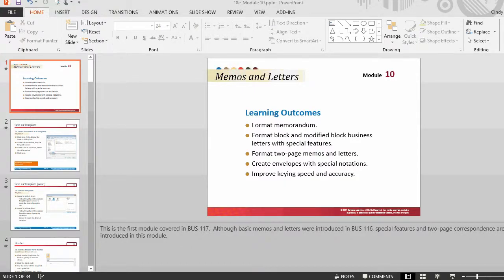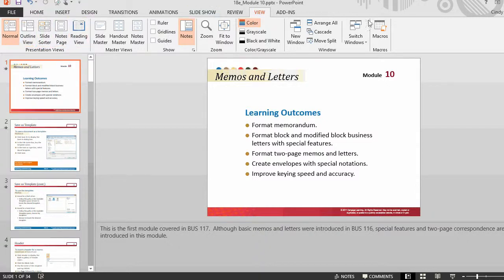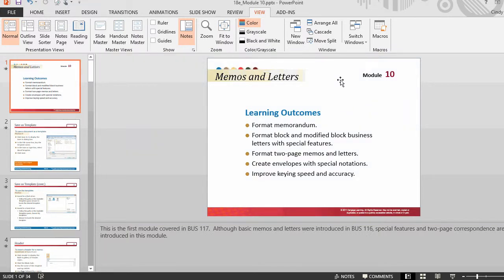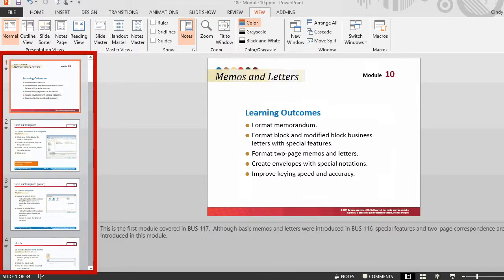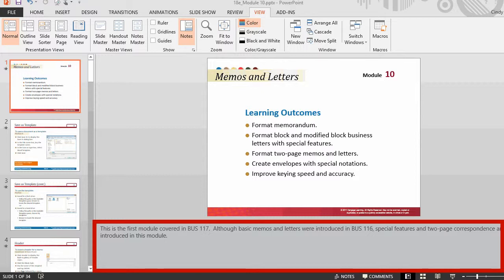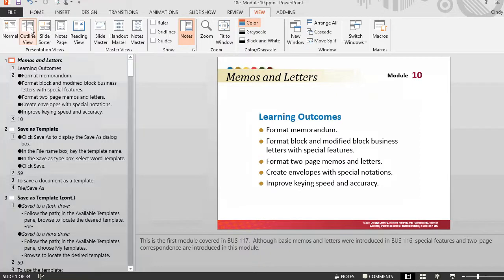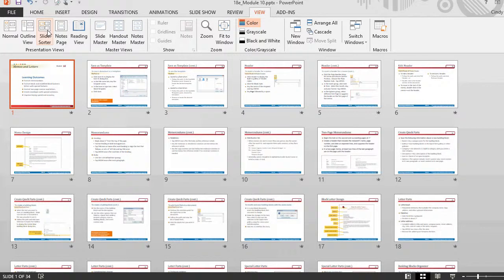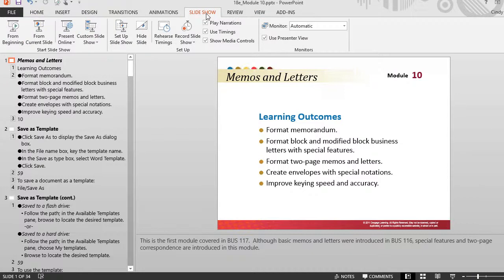PowerPoint 2013 The PowerPoint Window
Brief description of PowerPoint views and window elements.